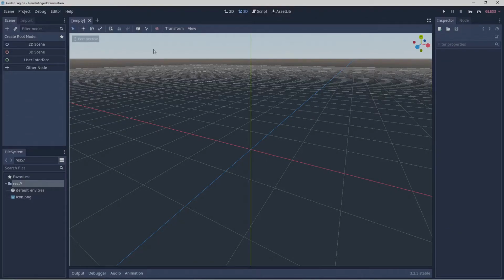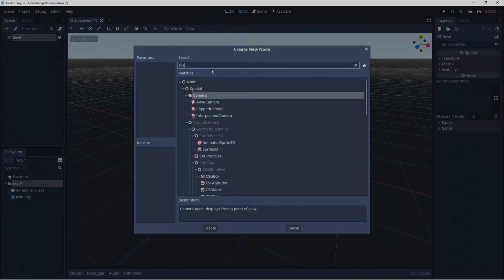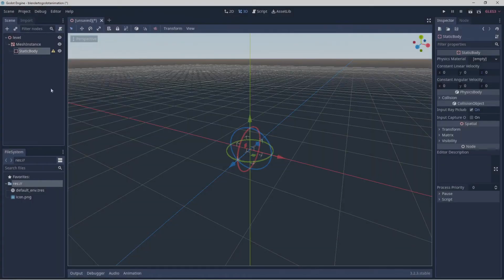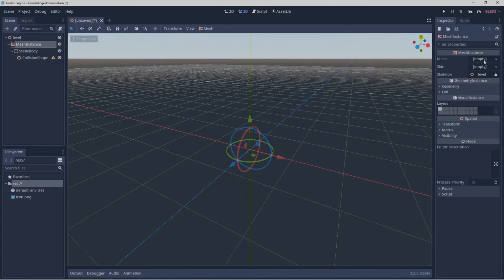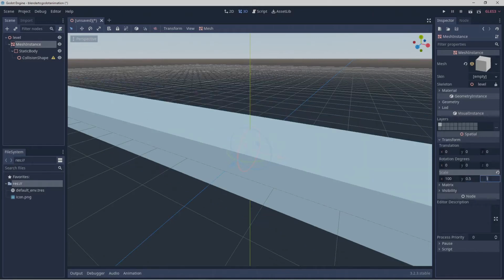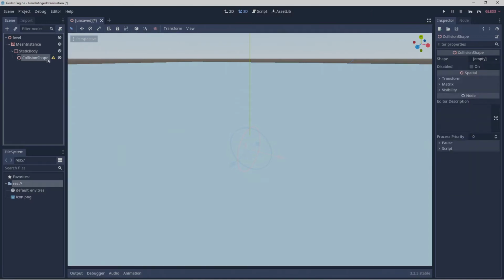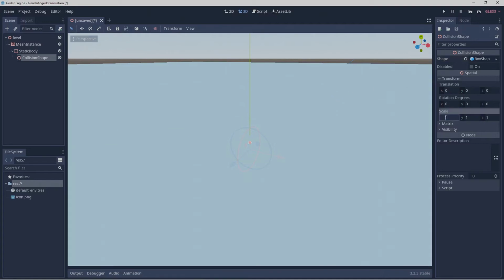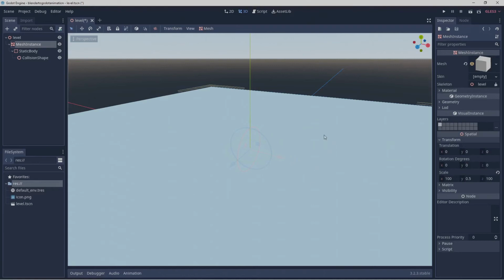Bringing Animations From Blender To Godot Tutorial Part Two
Full Tutorial
This video will show you how to export animations From Blender 2.91 and bring them into the  free game engine Godot.

You learn

 how to set up animations for export in Blender 2.91.

how to use the proper settings to export your animations as a GLTF file to bring into Godot

How  to use the open source program Gimp to make very basic textures

how to make and texture basic terrain in Godot

how to set up and work with animation trees in Godot

how to write script that allows your animation to activate when you press a keyboard key